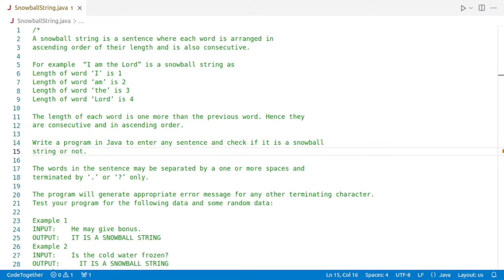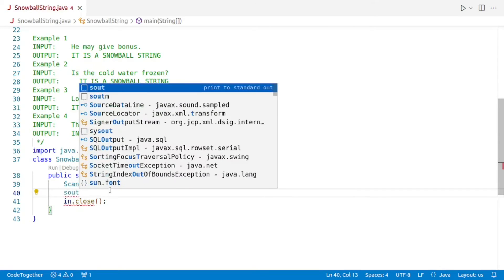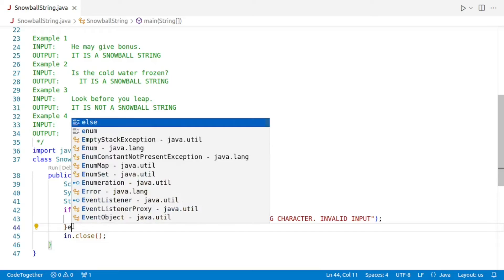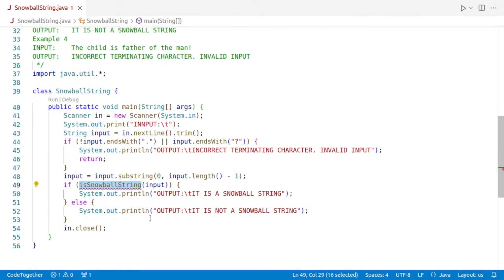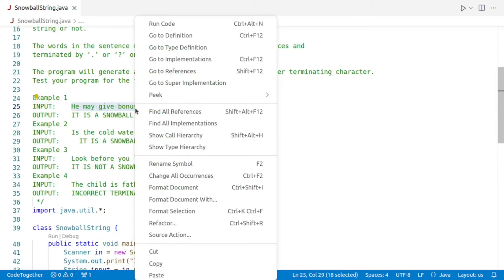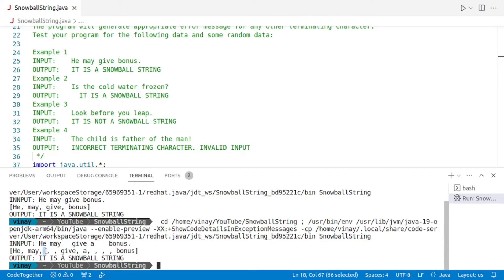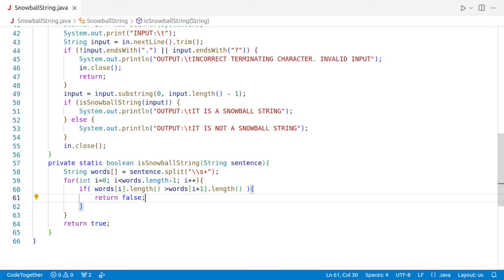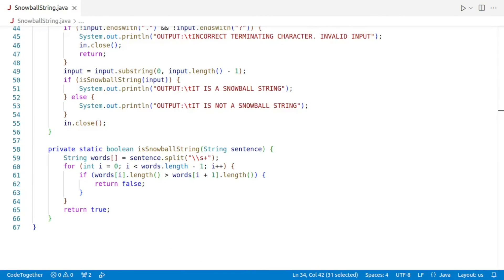Master Snowball String Detection in Java - Essential Guide for ISC Computer Science Students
Welcome back to CodeWithVinay! Today, I'm excited to guide ISC Computer Science students through a simple yet effective way to detect Snowball Strings in Java, focusing on the easy-to-use split() method of the String class. This tutorial is perfect for those preparing for ISC exams or wanting to enhance their Java skills. We'll explore step-by-step how to write a Java program using split() for efficient word separation, making your coding journey smoother. Let's make coding fun and easy!